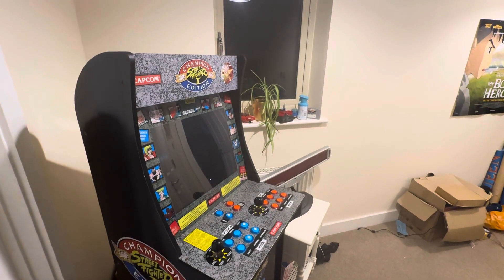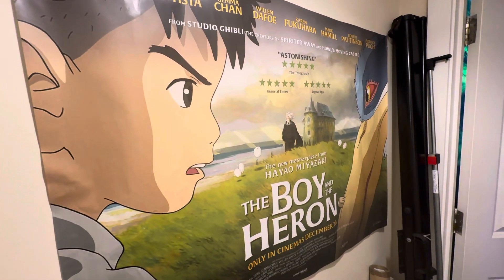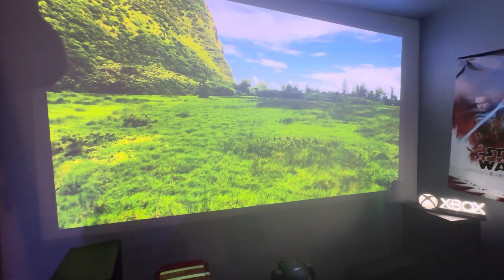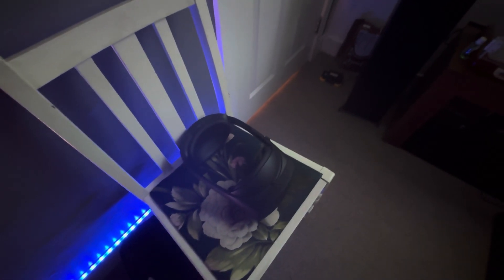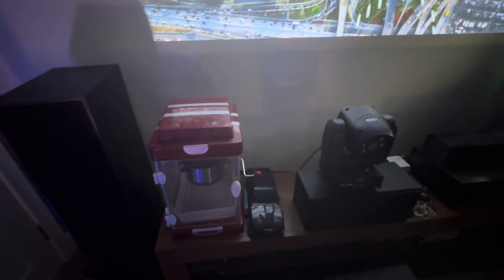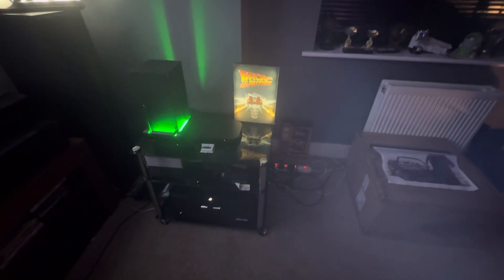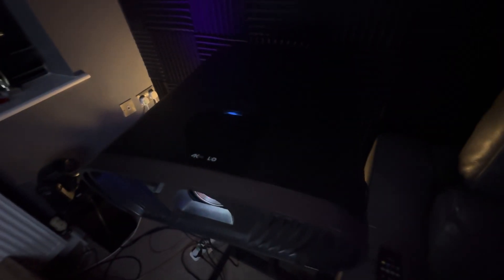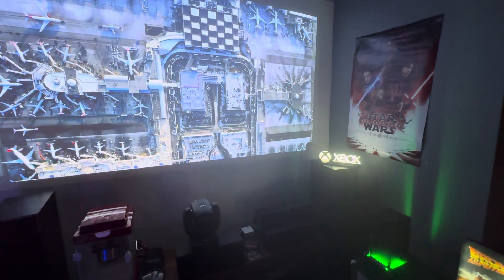Home cinema review